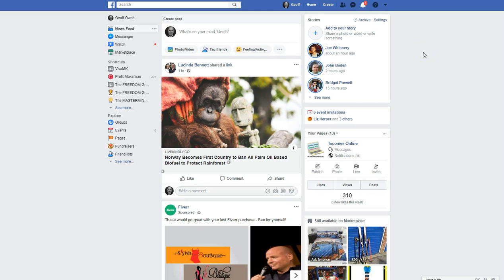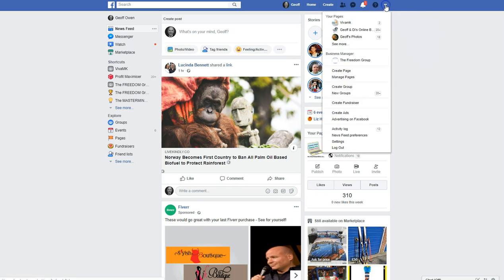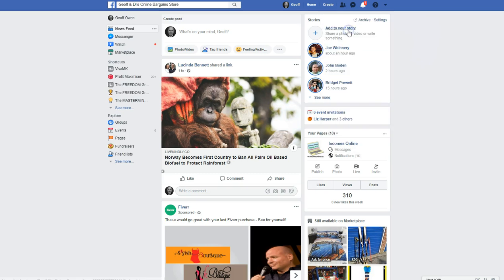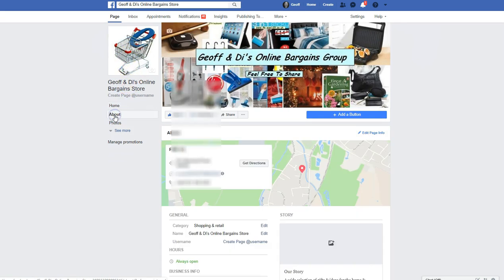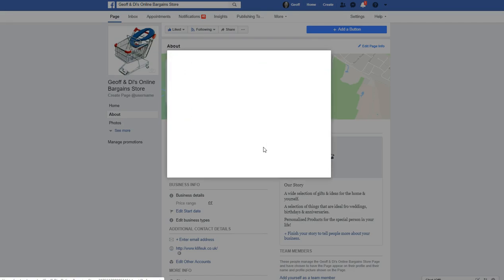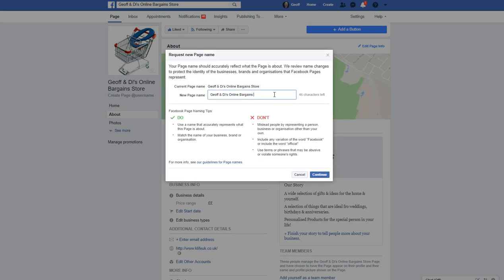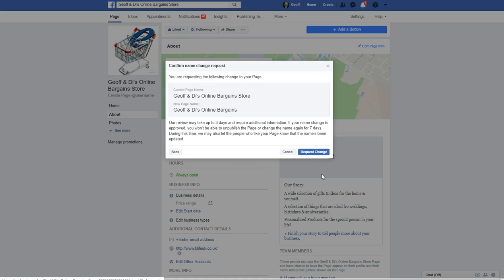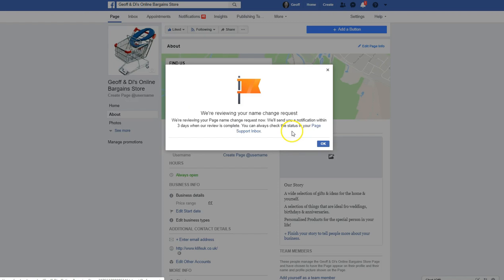How To Change The Name Of A Facebook Page